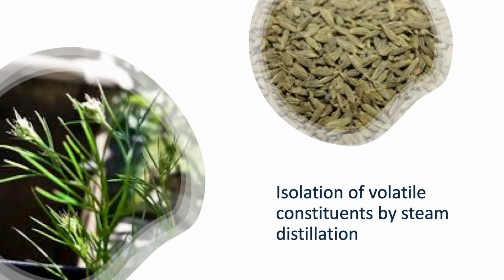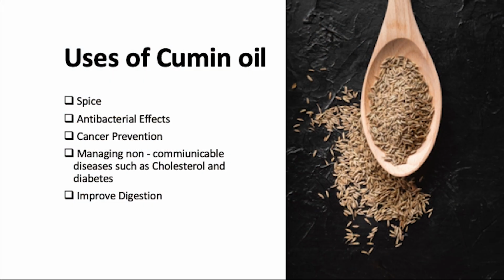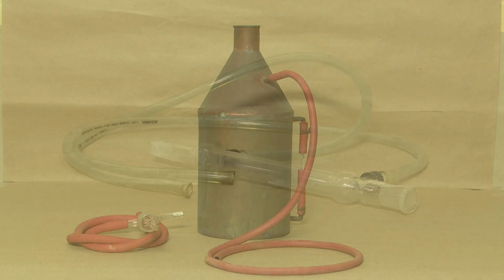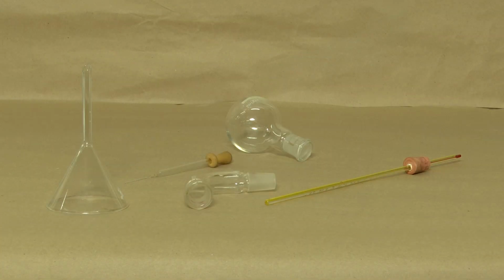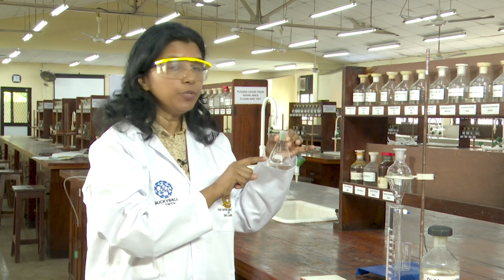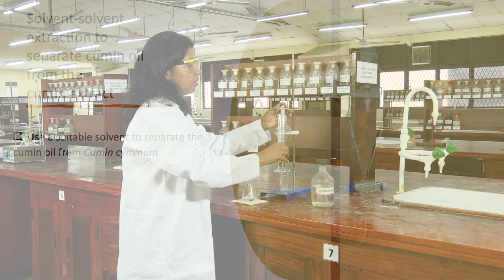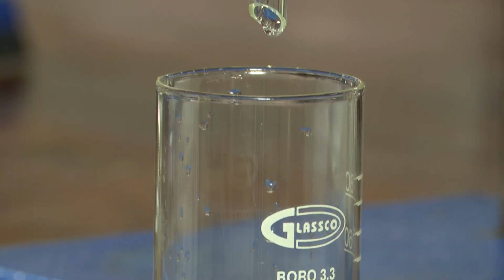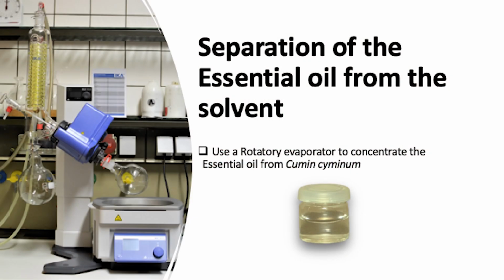Isolation of volatile constituents by steam distillation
This video explores the steam distillation technique for isolating volatile constituents in the herb Cuminum cyminum, commonly known as cumin.  Cumin is well known for its pungent flavour and aroma, which are attributed to the various compounds and essential oils it contains. The use of Steam distillation to isolate volatile constituents from plant material, such as cumin, is required for CYU5303, Organic Chemistry II, a course offered by the Faculty of Natural Sciences at The Open University of Sri Lanka for the BSc degree.